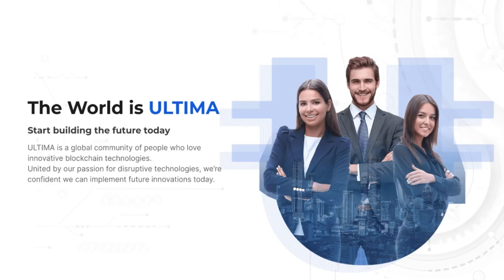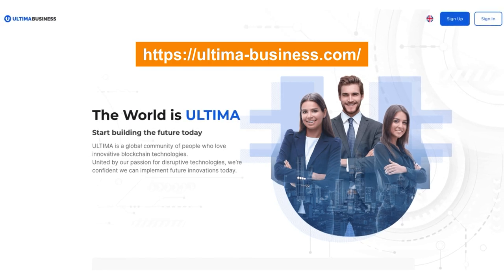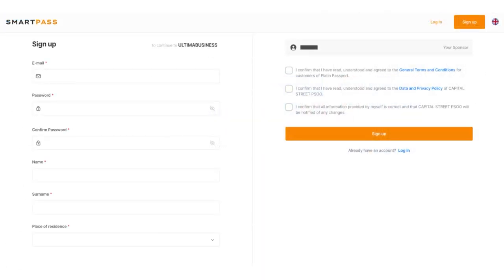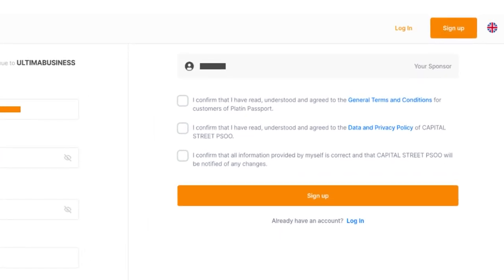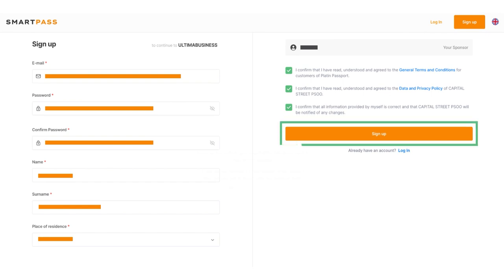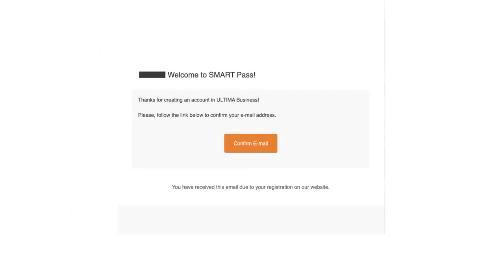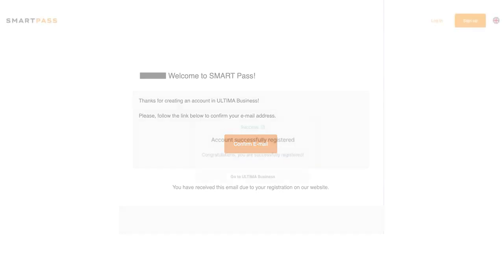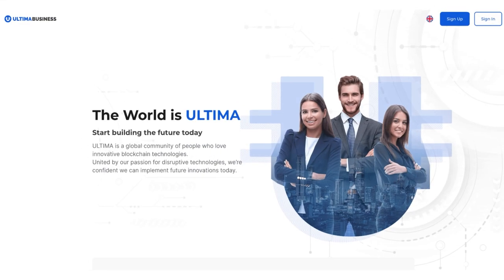How to Sign Up for Ultima Business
☑️ Registration on the Ultima Business website is the first and most essential step providing you with an access to all Ultima ecosystem products. This video describes all the details of the registration process at, so that you can pass all the stages quickly and without problems.

Your mentor or partner can send you a link to register on the website.